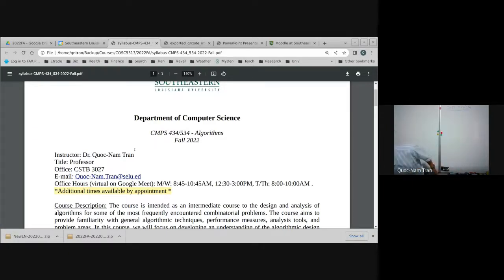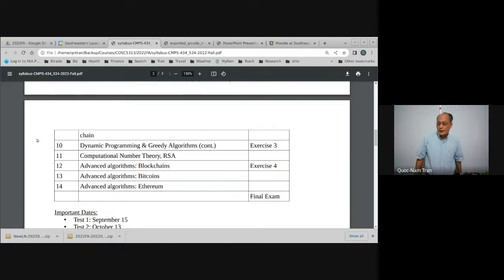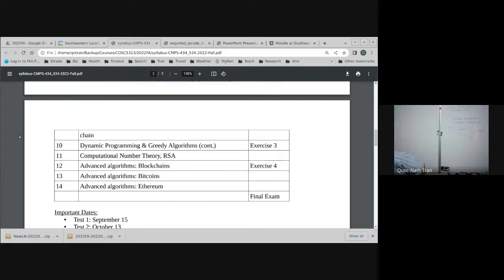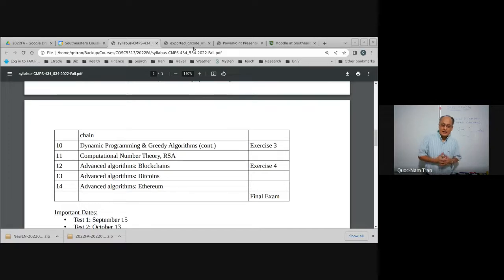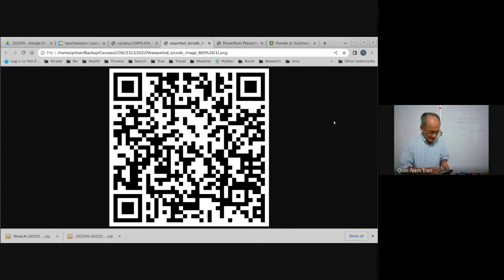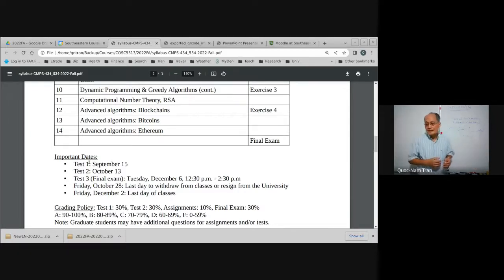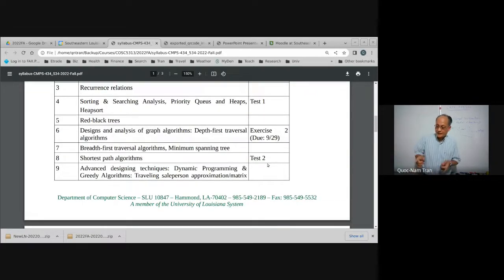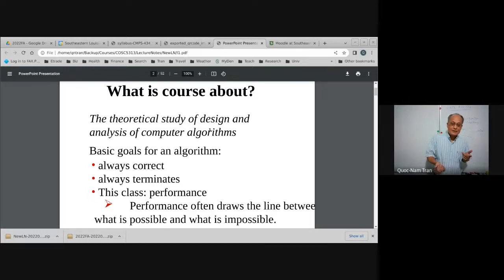CMPS 434 534 2022 08 18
Video 1 for Fall 2022